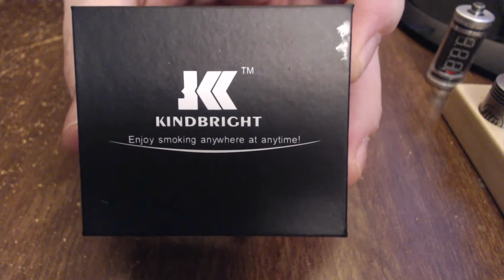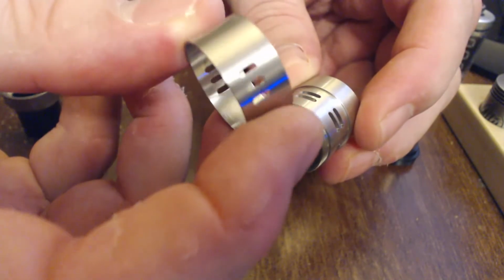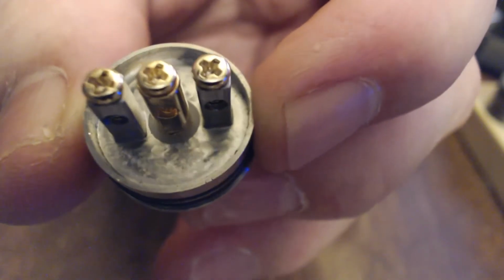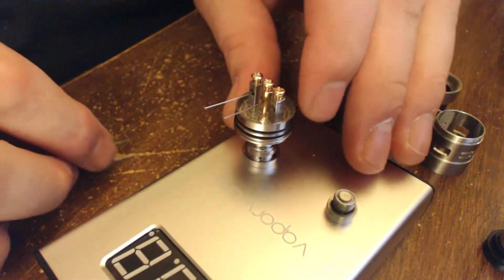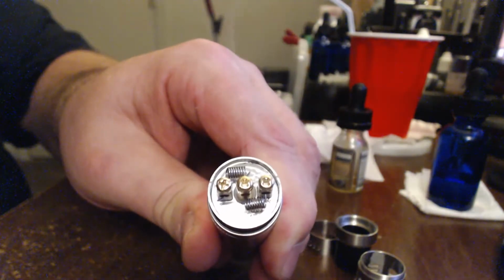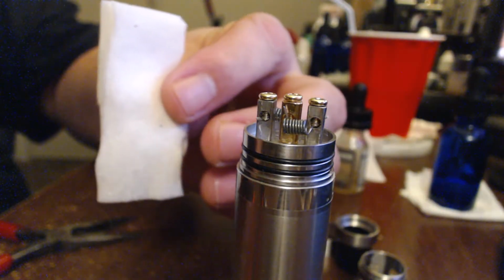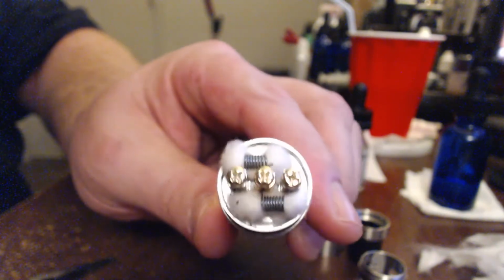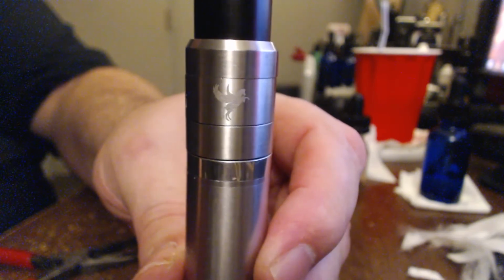Dark Horse Review and Dual Coil Build | VAPEFOG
The Dark Horse RDA from RBA-Vapor.com. This is a clone RDA with milled negative posts, very high quality clone. I also do a dual coil build in this video with the coils provided in the package. get your

NOTICE:

opinions expressed on this channel are just that, my views and opinions. I also urge you to support CASAA by becoming a member

Vapefog Social Networking Links